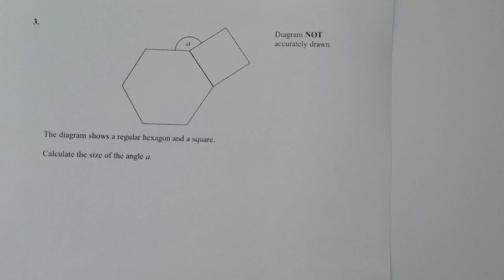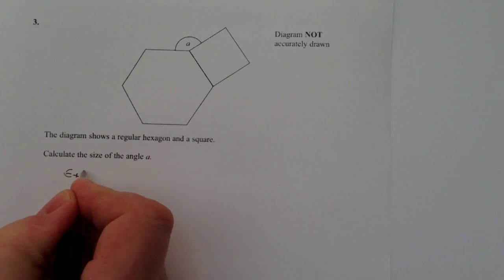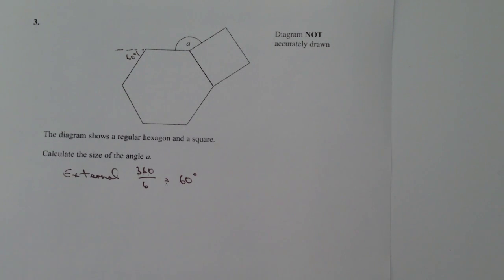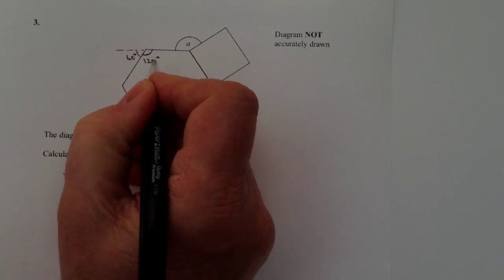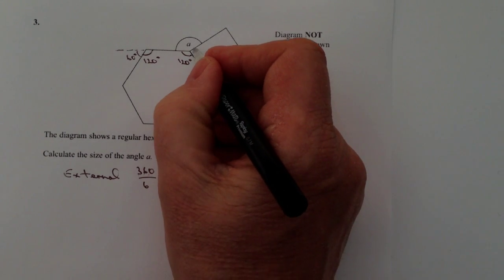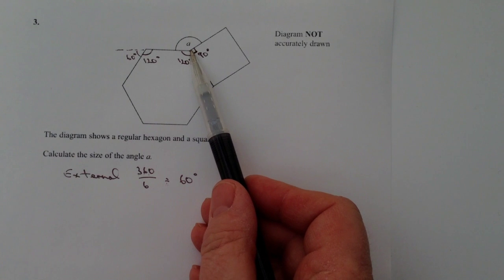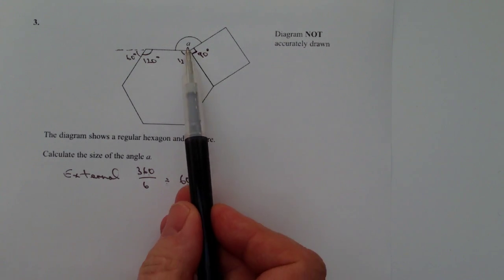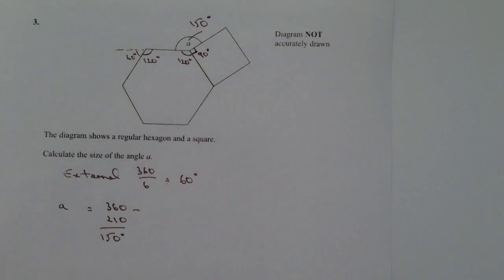How to calculate a missing angle - hexagon square GCSE level 4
for quick reminder High School GCSE mathematics videos. Search for Quick Tests.

This video is all about how to calculate a missing angle and forms part of the playlist on missing angles - Quick Tests.

The diagram shows a regular hexagon and a square. Calculate angle a.